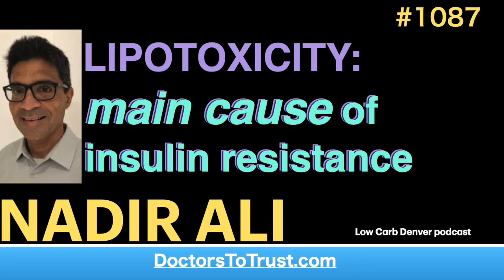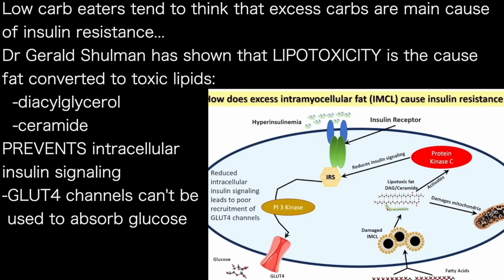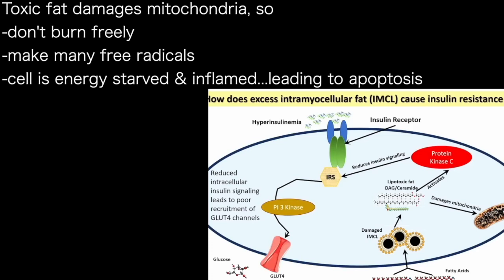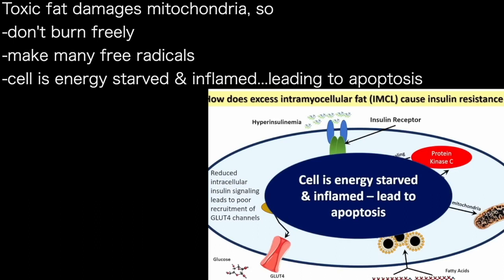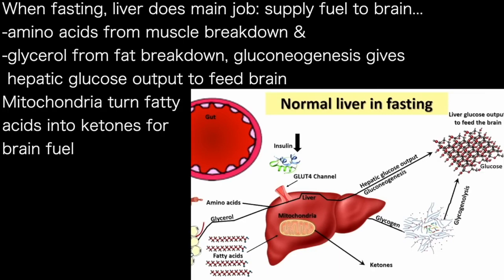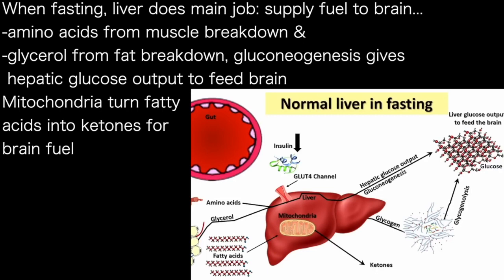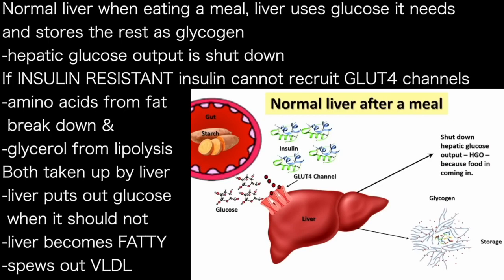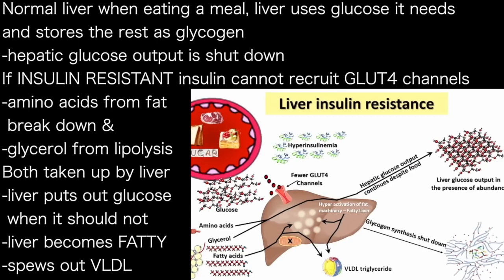NADIR ALI b” | LIPOTOXICITY:main cause of insulin resistance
presents episode 1087 | Dr Nadir Ali
Low Carb Denver podcast

Low carb eaters tend to think that excess carbs are main cause
of insulin resistance...
Dr Gerald Shulman has shown that LIPOTOXICITY is the cause
fat converted to toxic lipids:
  -diacylglycerol
  -ceramide
PREVENTS intracellular
insulin signaling
-GLUT4 channels can't be
 used to absorb glucose

Toxic fat damages mitochondria, so
-don't burn freely
-make many free radicals
-cell is energy starved & inflamed...leading to apoptosis

When fasting, liver does main job: supply fuel to brain...
-amino acids from muscle breakdown &
-glycerol from fat breakdown, gluconeogenesis gives
 hepatic glucose output to feed brain
Mitochondria turn fatty
acids into ketones for
brain fuel

Normal liver when eating a meal, liver uses glucose it needs
and stores the rest as glycogen
-hepatic glucose output is shut down
If INSULIN RESISTANT insulin cannot recruit GLUT4 channels
-amino acids from fat
 break down &
-glycerol from lipolysis
Both taken up by liver
-liver puts out glucose
 when it should not
-liver becomes FATTY
-spews out VLDL